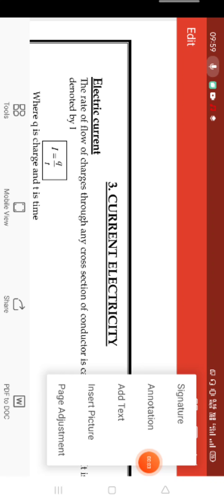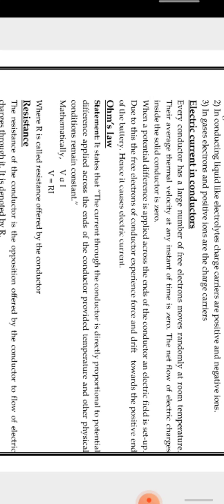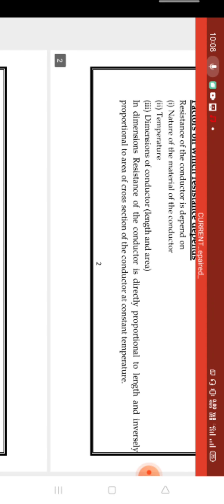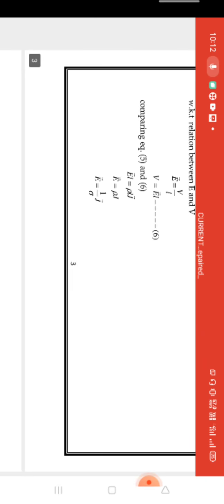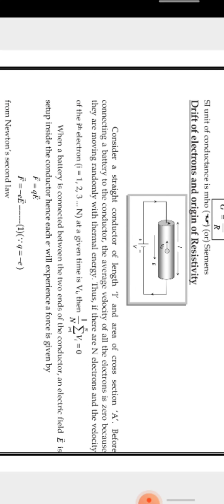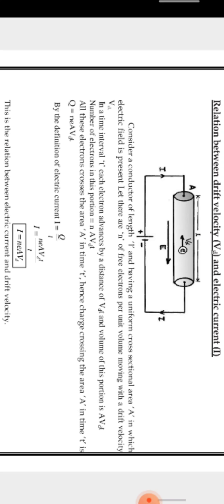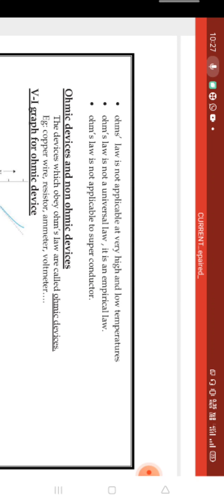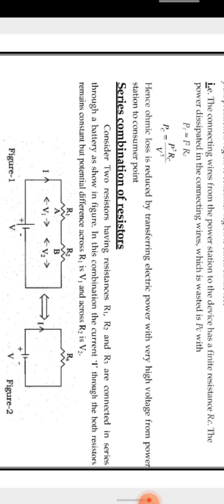revision on current electricity - 1